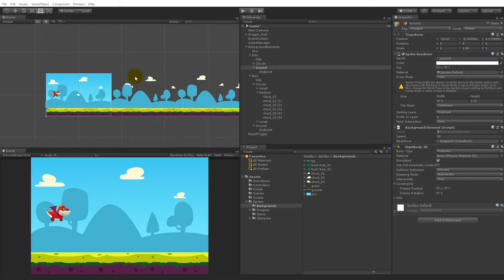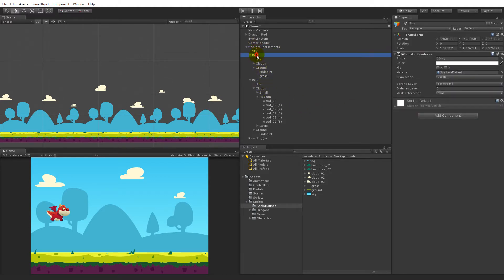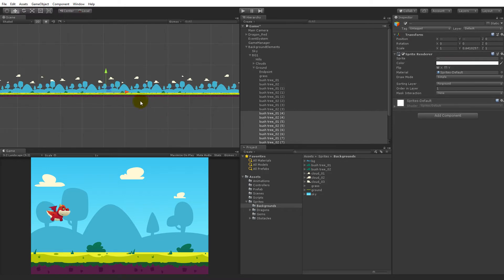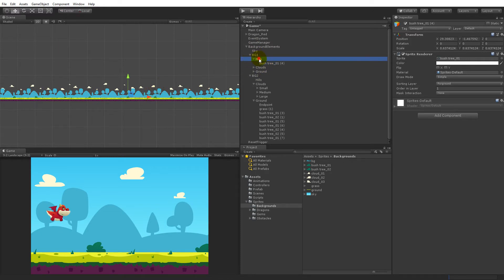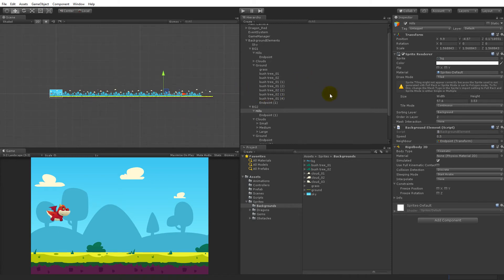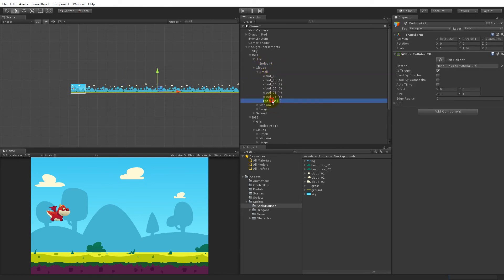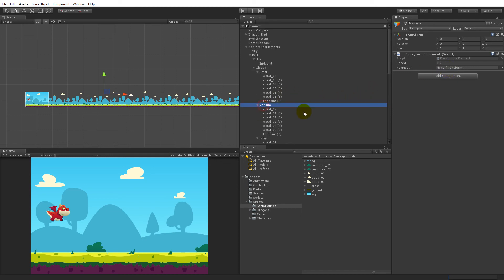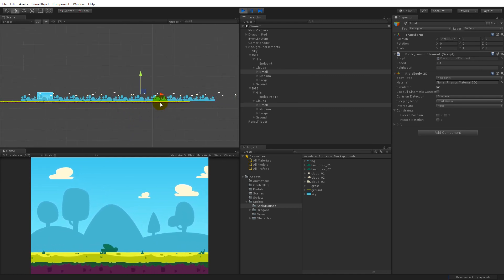#1.3 Endless runner - Snapping clouds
This is a simple one button endless runner game. You can test out the game here in your browser or download it on GooglePlay. In the tutorial you will learn how to implement the following things:

Parallax scrolling background in 3 layers.
An endless scrolling background.
Random obstacle generation.
Restarting the game when the game is over.
Saving and loading game progress.
Creating a highscore.
Playing sounds and muting and unmuting them.
Create simple instructions for the player.
Creating an item shop.
Using currency to unlock items.
Rewarding the play for watching an ad on a mobile device.